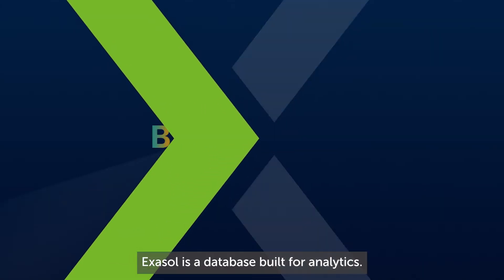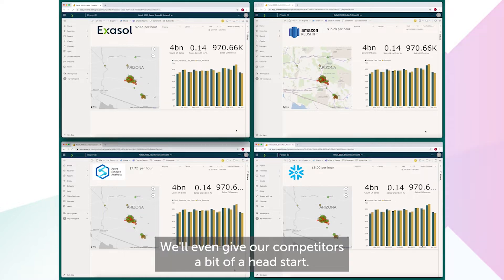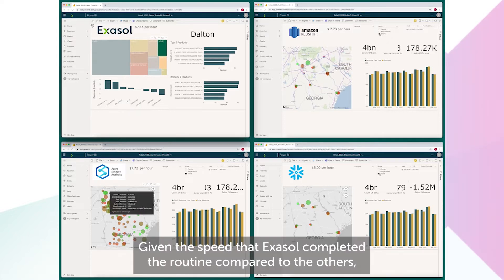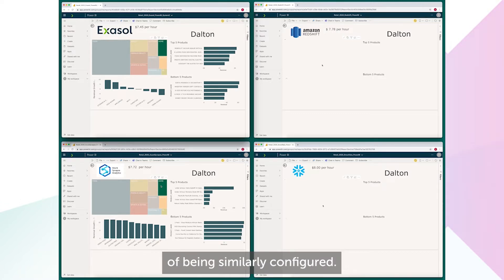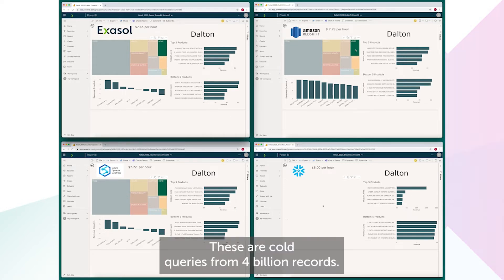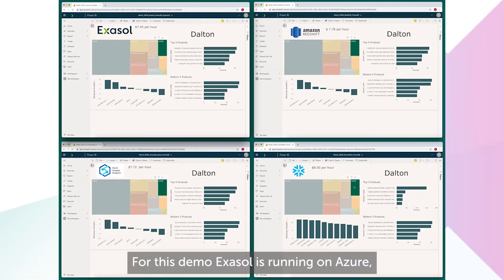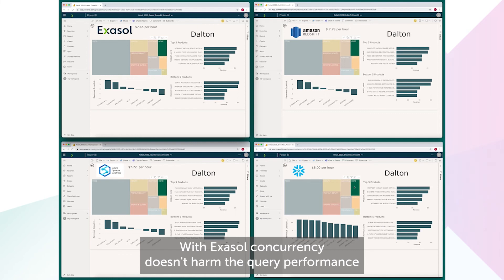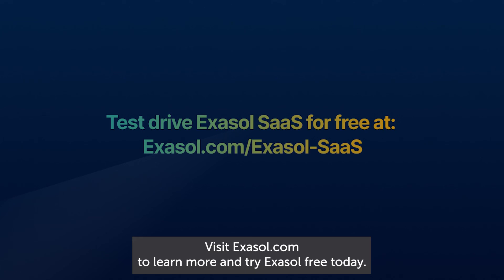Built for speed: demo – Exasol versus the competition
Does slow BI reporting prevent you from responding to changing customer behavior? Do more people in your organization need access to data to take products to market quicker and more successfully? Can your system scale to support that increased use, without compromising performance?
If these are challenges you face, you can’t afford to be without a high-performance analytics database. Watch this video to see how Exasol outstrips Snowflake, Azure Synapse and Amazon Redshift, when faced with a real life query routine.
If this gets your interest, why not get hands on with Exasol?